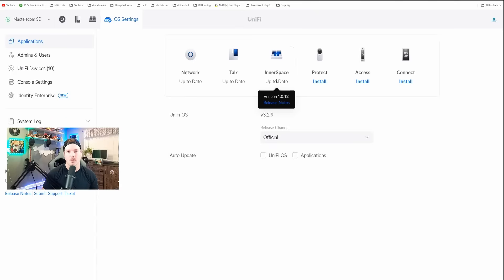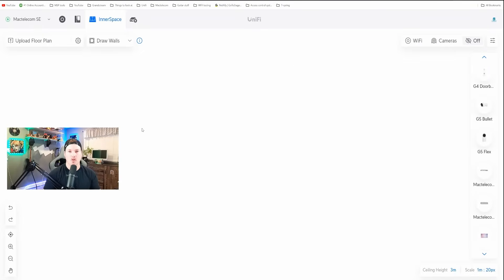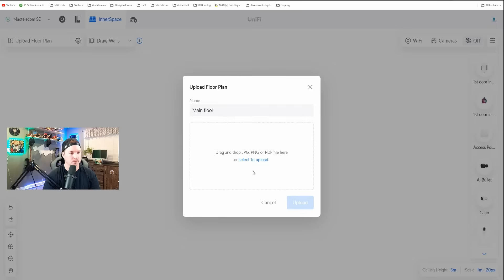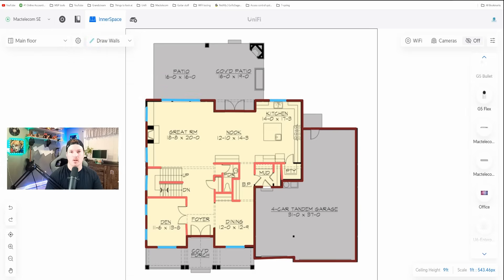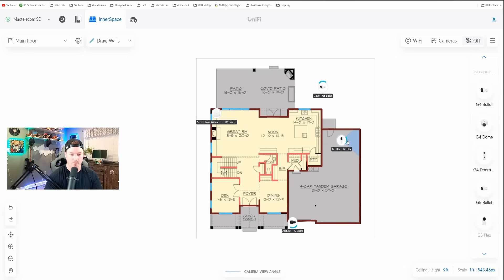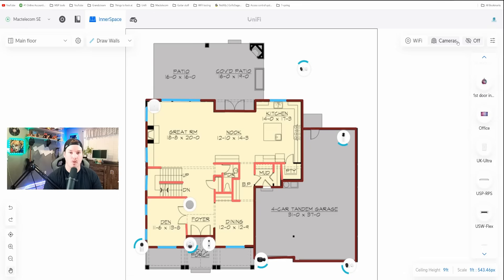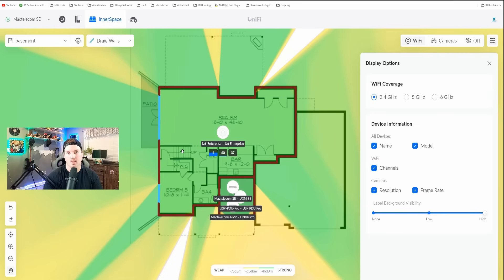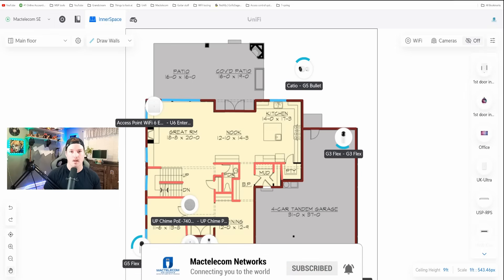Unifi InnerSpace : Design center but local!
In this video I take a look at the new controller in our Unifi OS and that is Unifi InnerSpace. Unifi InnerSpace is pretty much a local Unifi design center which grabs all your devices from your Unifi OS

▶Canadian Amazon Store front:

▶USA Amazon store front:

0:00 Intro
0:58 Getting started with Unifi innerspace
1:57 Setting floor plan scale and drawing walls
3:13 Adding devices into the floor plan
5:54 Final thoughts